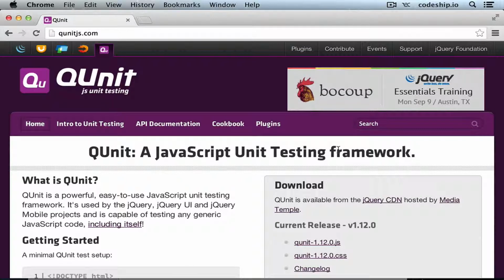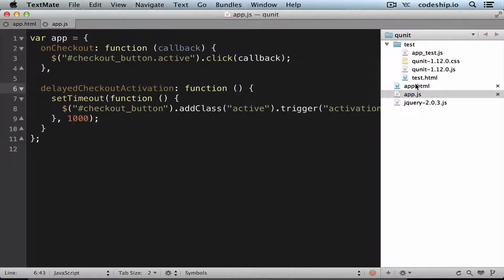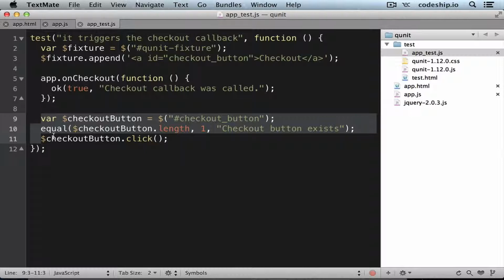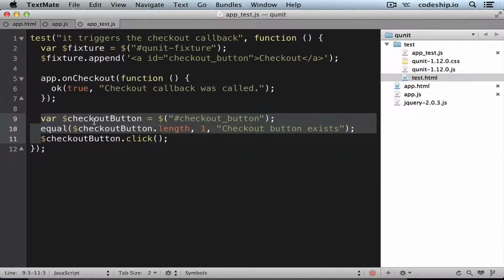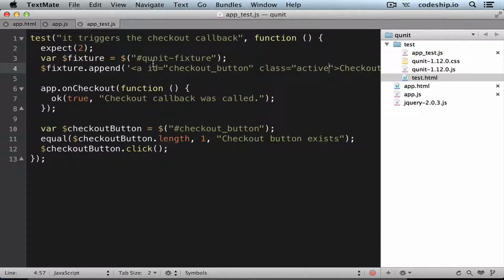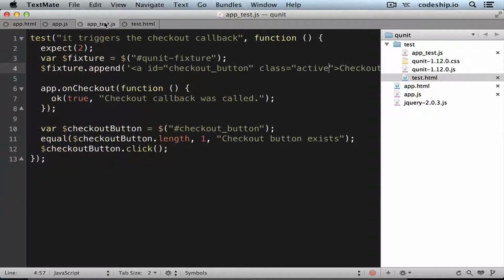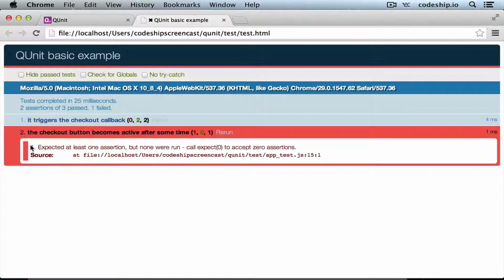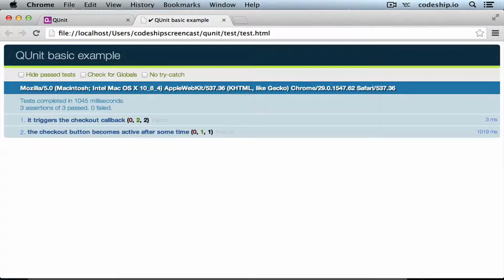Testing synchronous and asynchronous JavaScript callbacks with QUnit HD -- The Codeship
It's Testing Tuesday again!
Today we will learn how to use QUnit to test synchronous and asynchronous JavaScript callbacks.